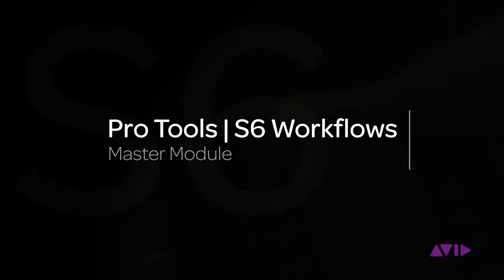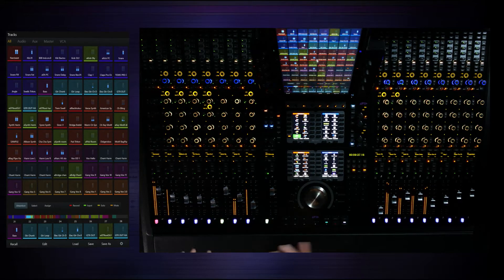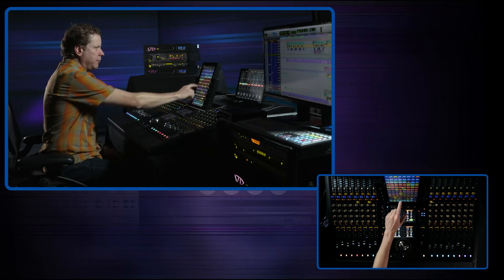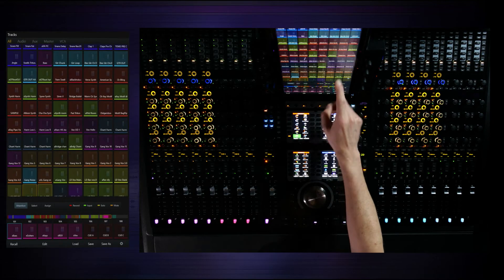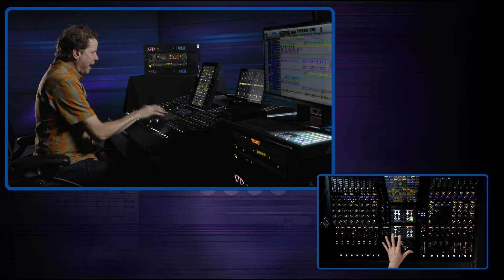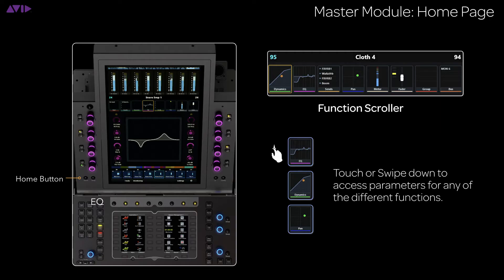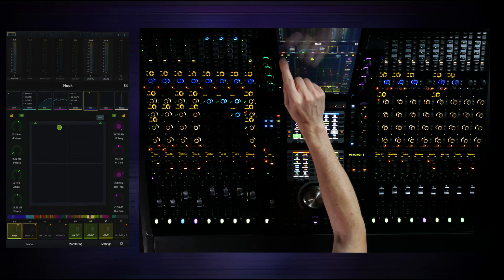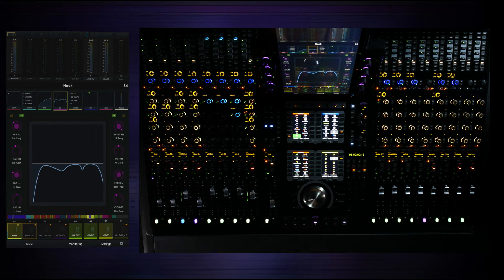Avid S6 Workflow Video — Master Module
Speed up navigation and accessing tracks with the Master Module